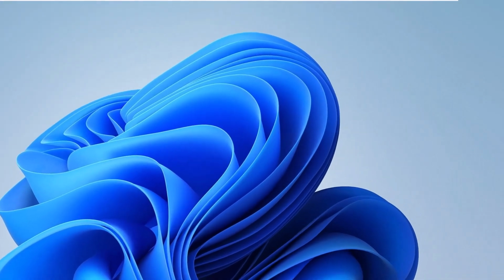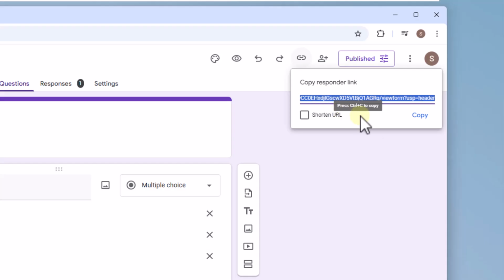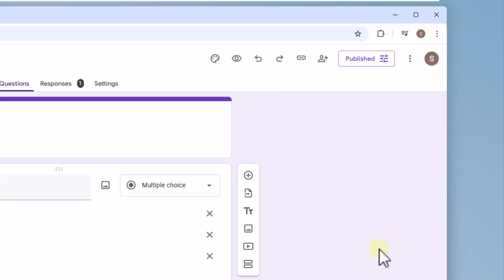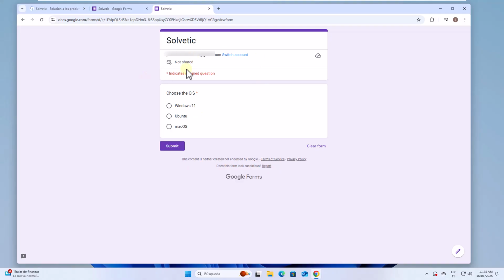Share Google Form With Others ✅✅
Solvetic_eng video-tutorial ▶️ 𝗔𝗟𝗟 👉 Hi and welcome to a new Solvetic video, where we help you get the most out of your digital tools with clear and simple guides. If you've created a form and you're ready to send it out, this video is for you. Today we’ll show you how to Share Google Form with others, whether you want to send it via email, generate a direct link, or embed it on a website. You'll learn how to control who can access it and start collecting responses quickly and easily.